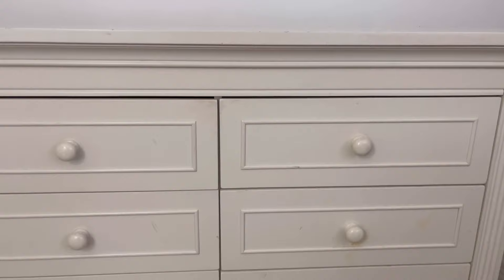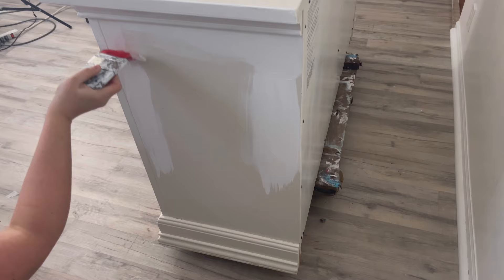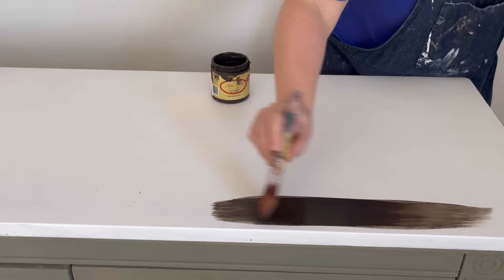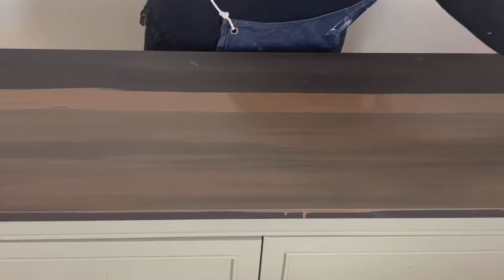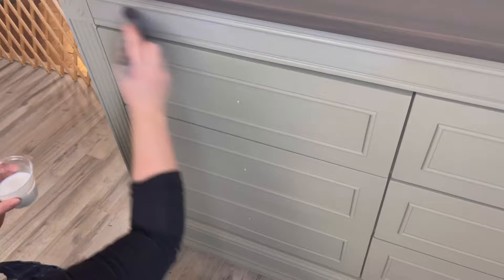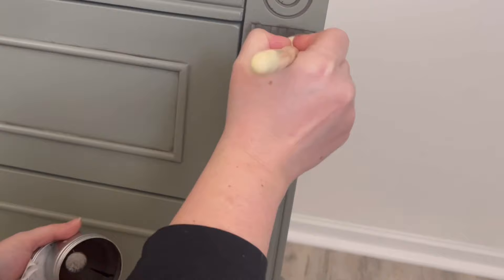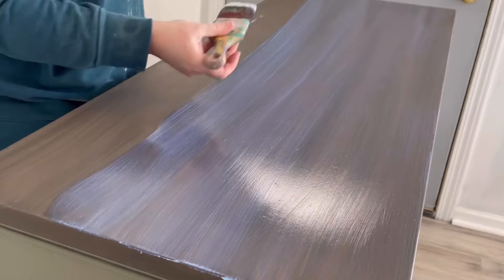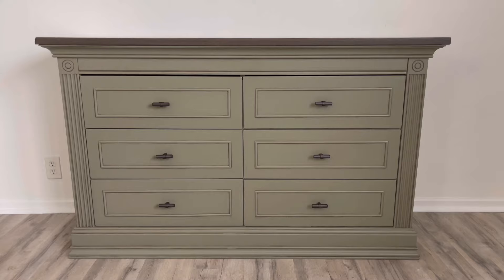This easy diy dresser makeover is a great way to update your bedroom!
In this video by Flip It Furniture, we're going to show you how to easily update your bedroom with a Dixie Belle Chalk Mineral Paint dresser makeover. This DIY project is simple and easy to do, and it will updated your dresser with a new look that you'll love!

If you're looking for a way to update your bedroom without spending a lot of money, then this dresser makeover is a great option for you! It's simple, easy to do, and you'll love the new look that it Adds to your bedroom. So don't wait any longer, watch the tutorial and start updating your dresser today!